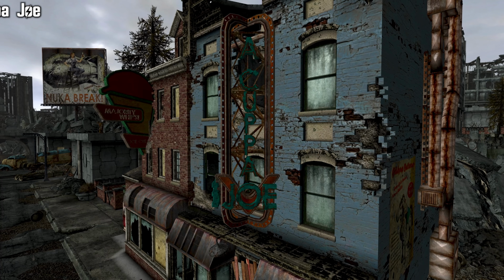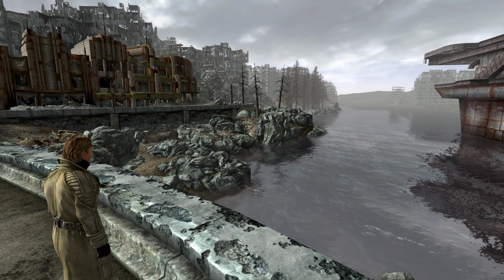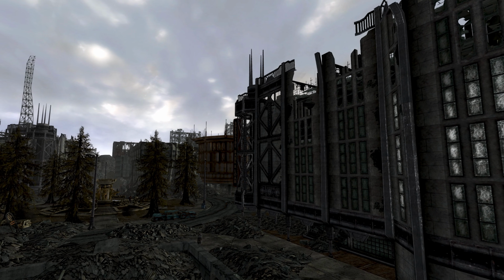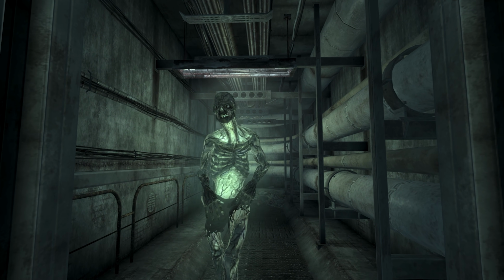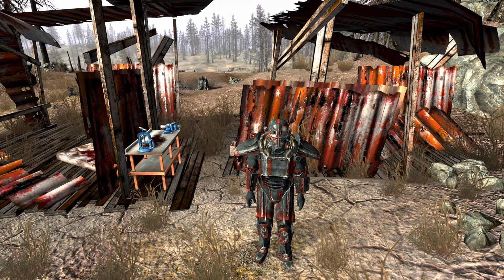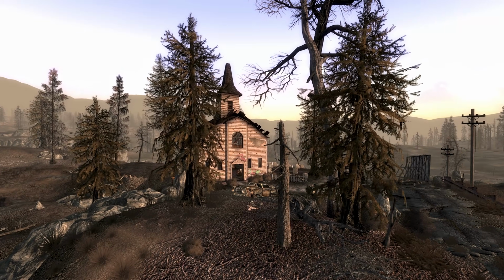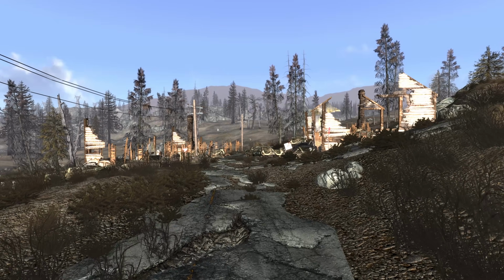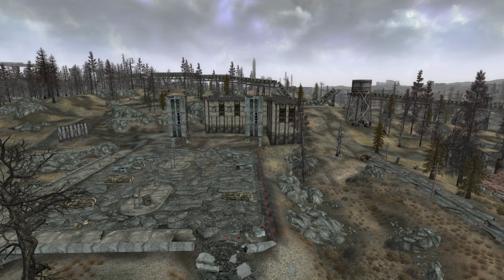15 Hidden & Unmarked Locations in Fallout 3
We will be exploring every hidden and secret location in Fallout 3. Going A-Z on every unmarked location in Fallout 3. Make sure you sub, so you don't miss out on future videos.